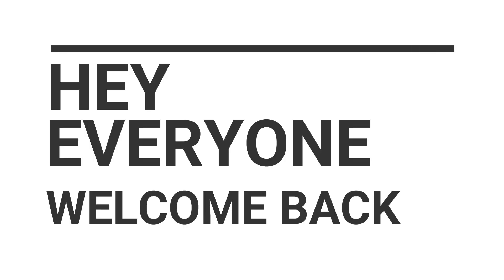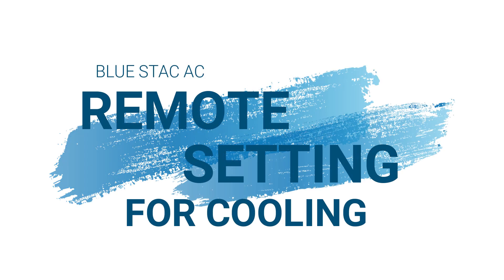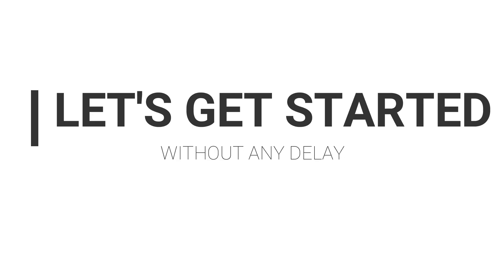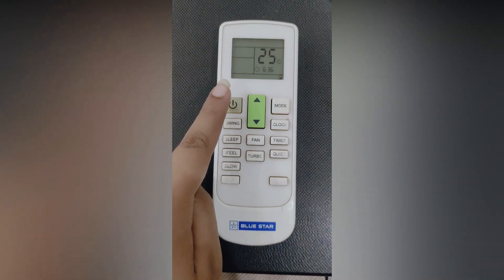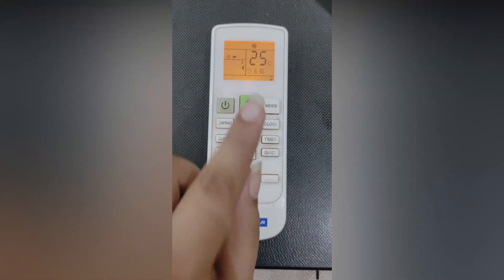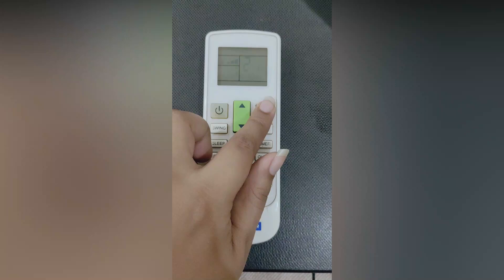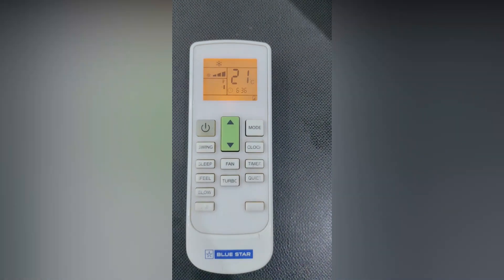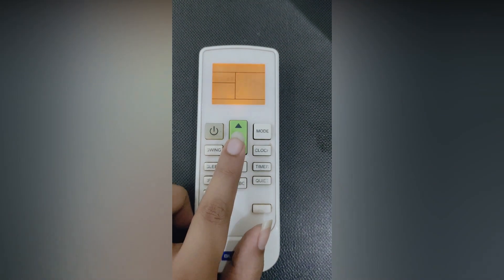Blue Star AC Remote Settings For Cooling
Hi everyone!!
This video is basically about “BLUE STAR AC REMOTE SETTINGS FOR COOLING”. This is a full detailed video about this topic. If you are facing any problem related to this then this video is very informative for you.

00:17 - Step 01 (Power On)
00:20 - Step 02 (Set Mode)
00:24 - Step 03 (Set Temperature)
00:28 - Step 04 (Set Fan Speed)